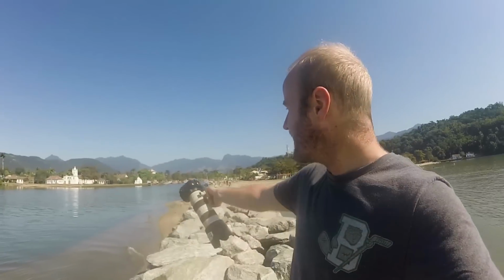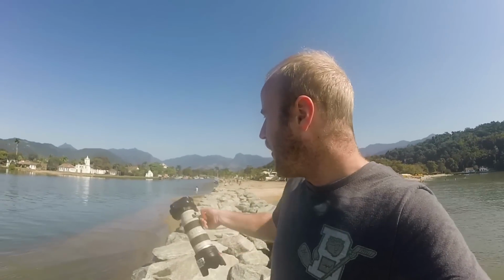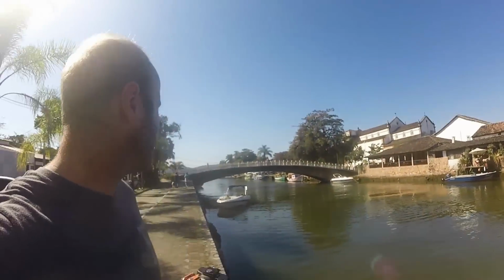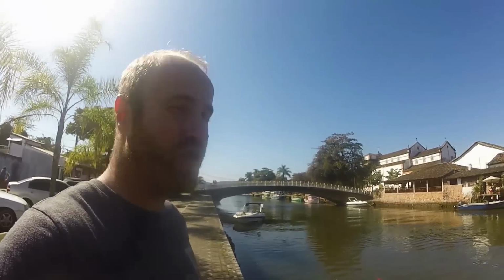Photographing Paraty, Brazil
Be sure to check out for more of my photography

I only had 2 days in Paraty, Brazil and I had a bunch of photos I had to get for various clients.  So, I had to make the most of my time in the Brazilian town.
And, since this is a channel showing you what it's like to be a travel photographer, I thought it was the perfect time to show you the day and life of a travel photographer on location.
So, I take you through my process in Paraty, Brazil and what goes through my head when out shooting photography in a location.  I take you through my location scouting, and talk about all the things that are going through my head when I'm out looking for places to photograph.
Anyways, I hope this gives you some insight into what it takes to get great images in a location like Paraty, with only extremely limited time.